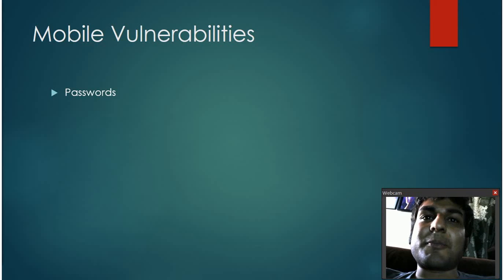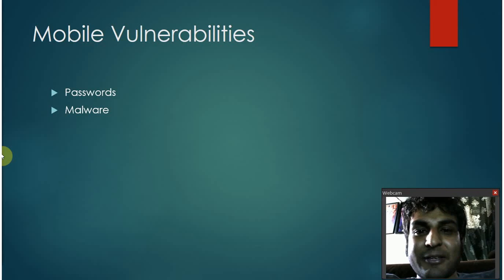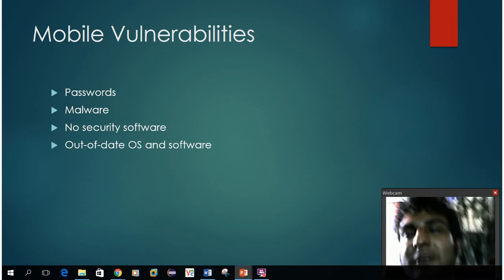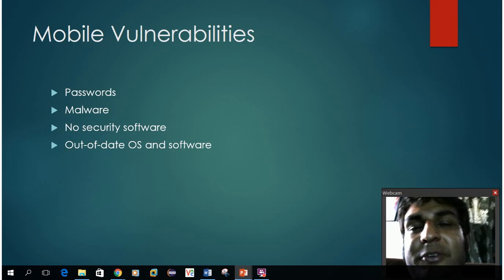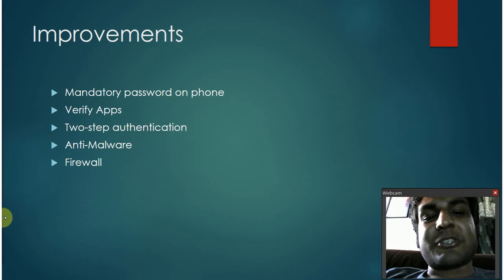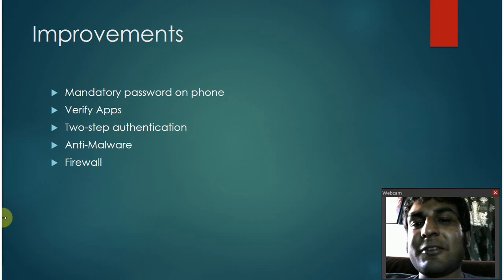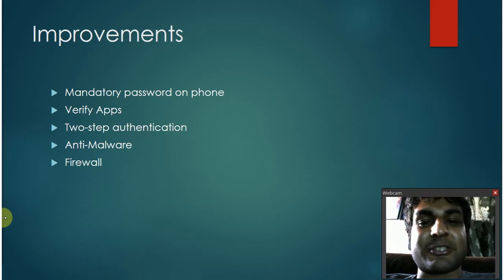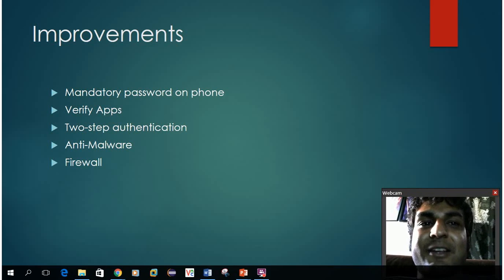ICS 382: Mobile Security